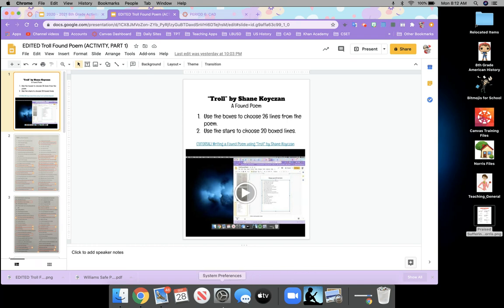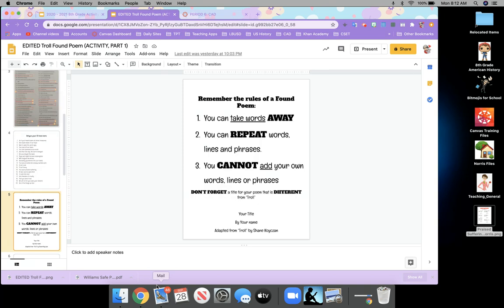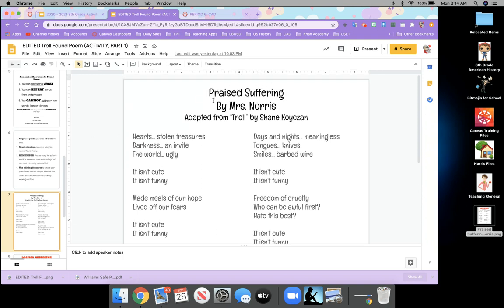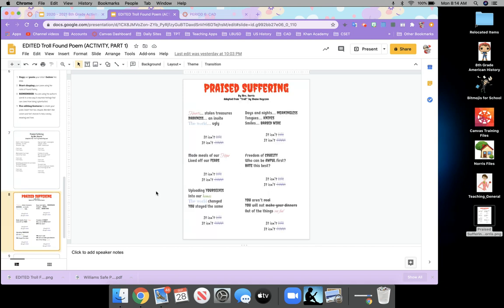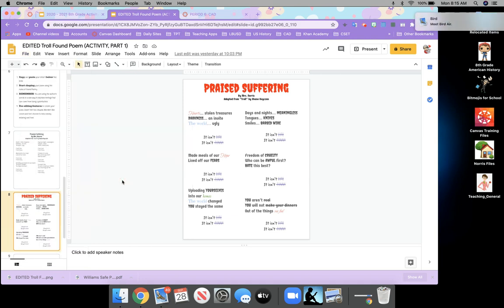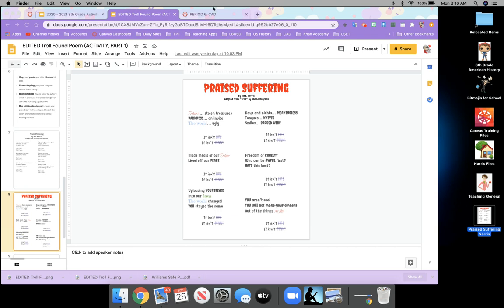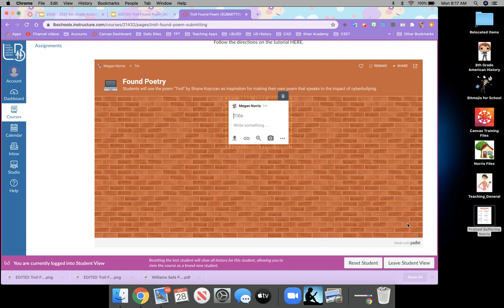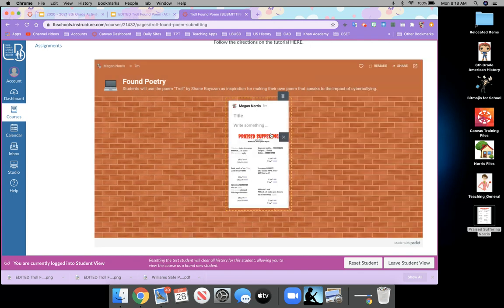(TUTORIAL) Submitting Your Found Poem on Padlet